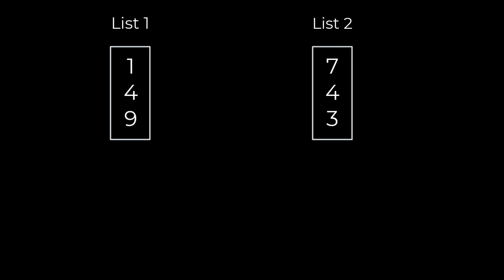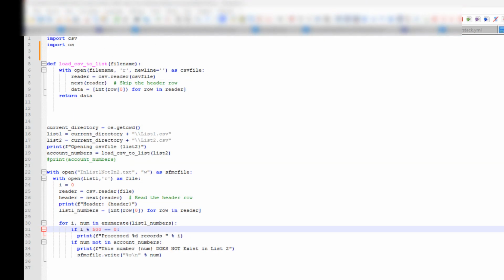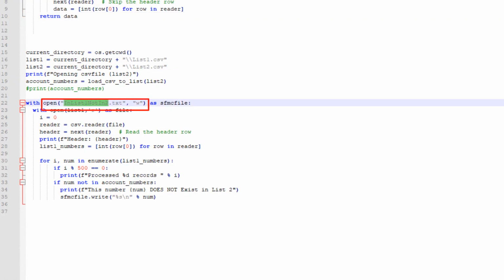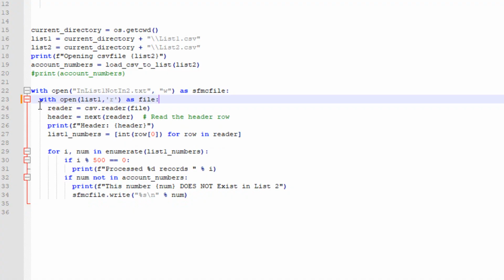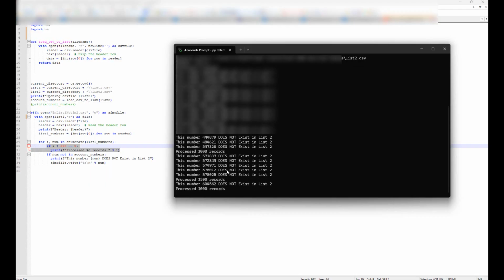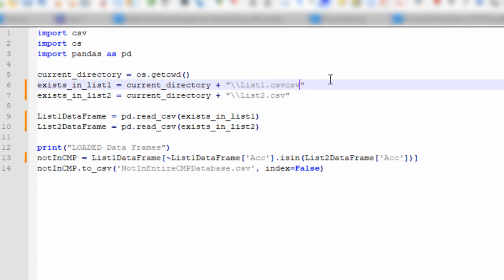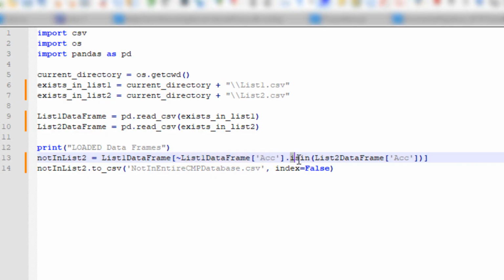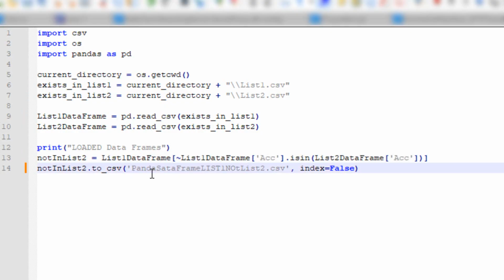Panda Dataframes Performance Demopnstration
New to Python and data processing? This video highlights the power and performance of dataframes